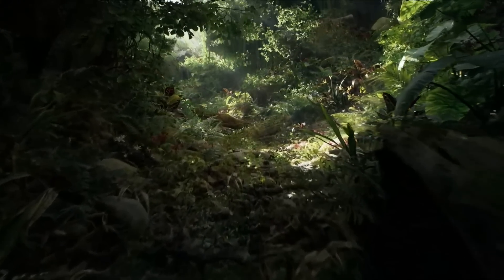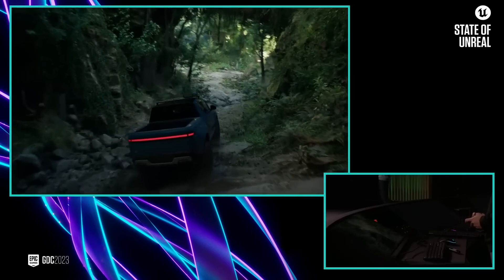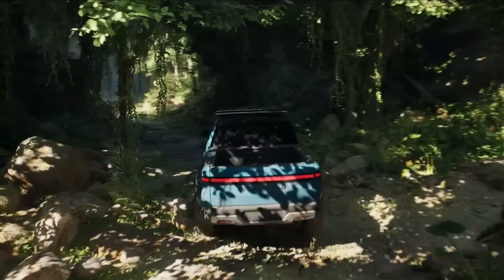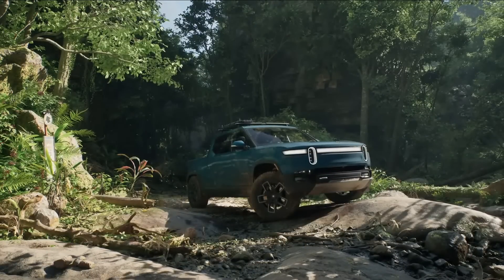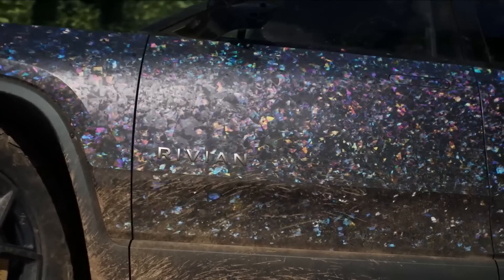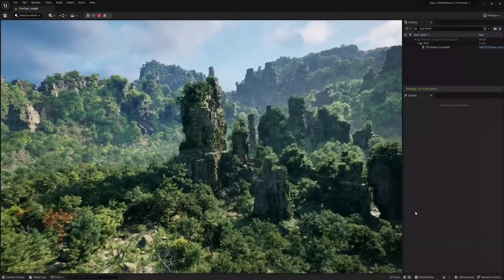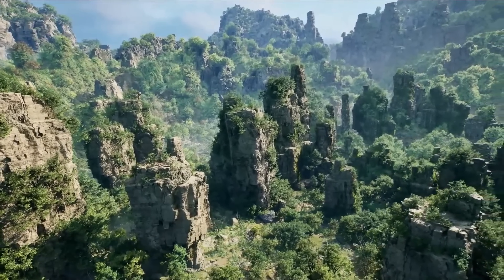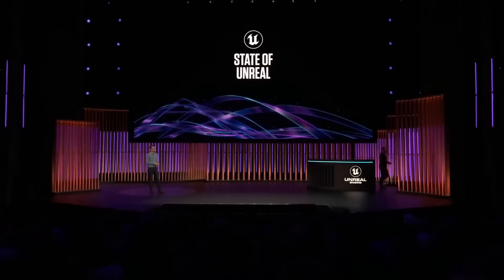Unreal Engine 5.2 Next Gen Graphic Full Presentation | State of Unreal GDC 2023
Check out a preview of Unreal Engine 5.2 from the State of Unreal event at GDC 2023. Learn about some of the upcoming tools and features. Unreal Engine 5.2 is now accessible!